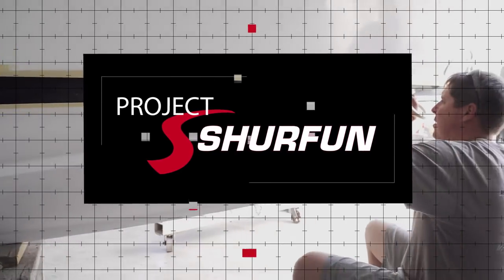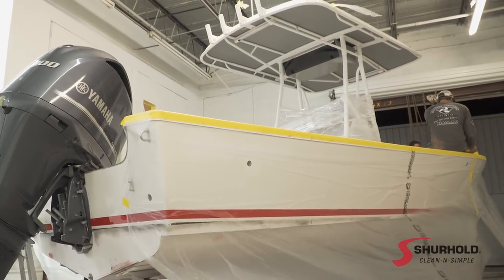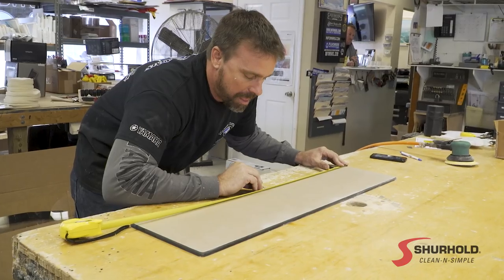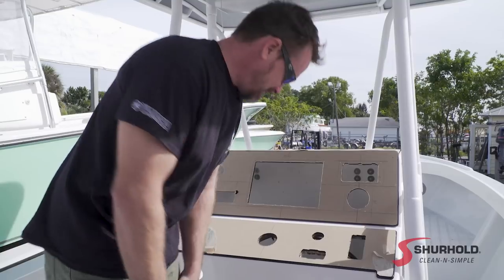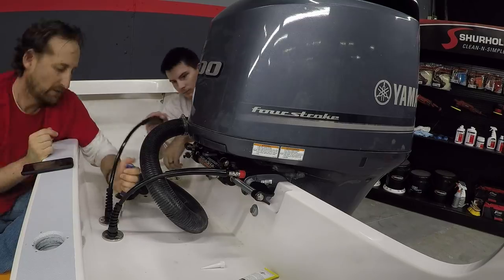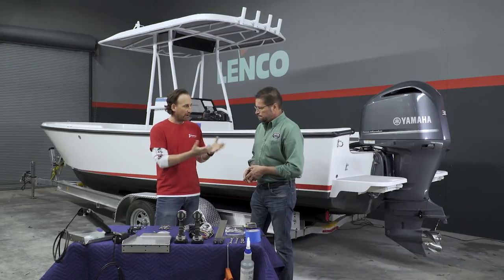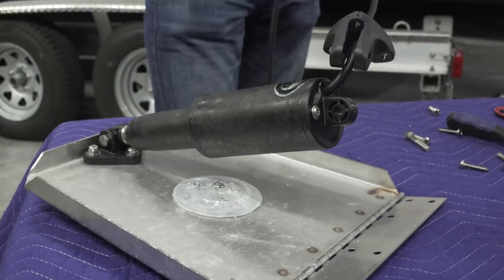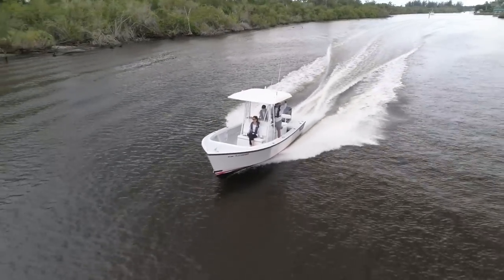Project SHURFUN Episode 3: Bottom Paint, Rub Rail, Dash, Seadek, Trim Tabs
On this episode the Albury Brothers is dropped off at Marine Customs Unlimited for custom paint work and a tricked-out dash panel; Barry meets with the professionals at Castaway Customs to have SeaDek cut and placed onto the deck, and the experts from Lenco Marine visit Shurhold Studios to fit and install brand-new trim tabs.

Check out Episode 4:
Join us as the owner of Mate Series stops by Shurhold Studios to install their combo rod holder/cup holders in the gunnels of the Albury; Barry and Sam work on a large punch list of final items, from wiring the new stereo speakers to polishing the stainless work - before finally applying a protective coat of Pro Polish wax and splashing her in the water, for the very first time, after a complete transformation.